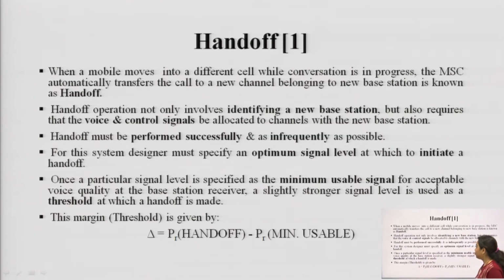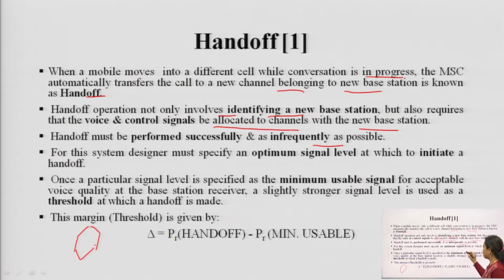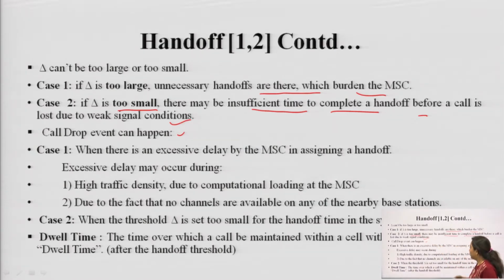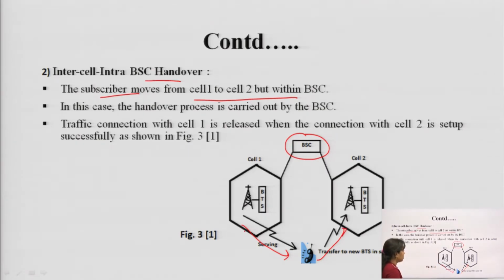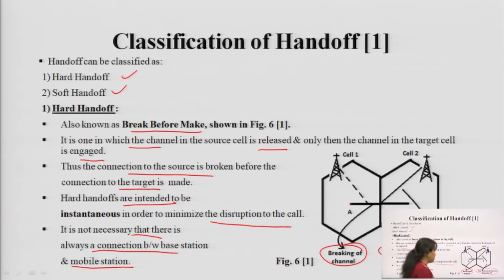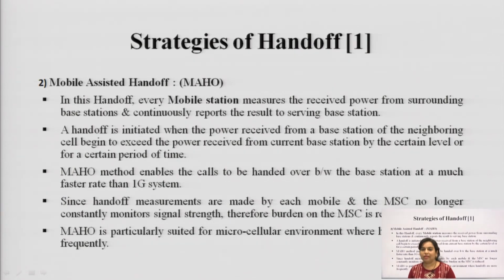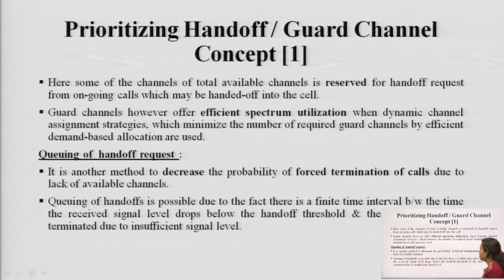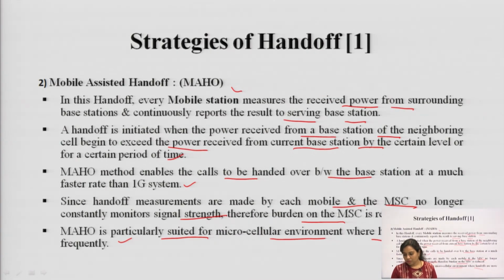Wireless & Mobile Communication | Handoff Strategy| AKTU Digital Education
Wireless & Mobile Communication | Handoff Strategy